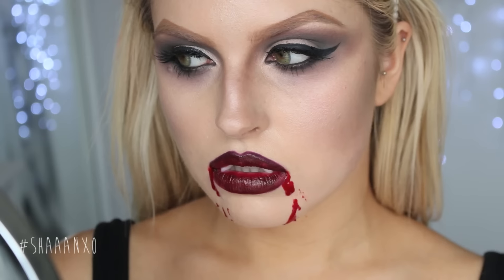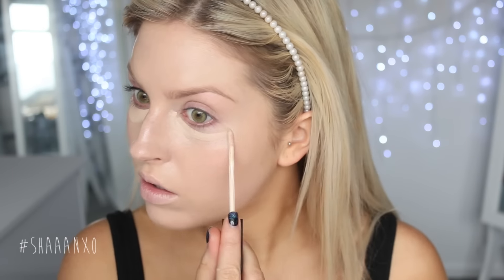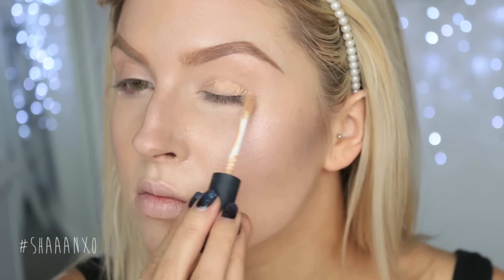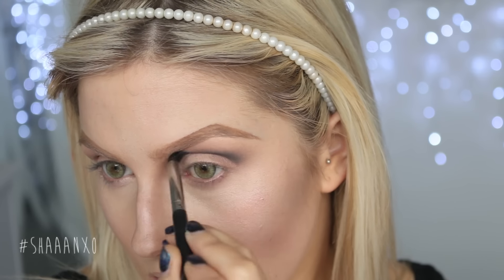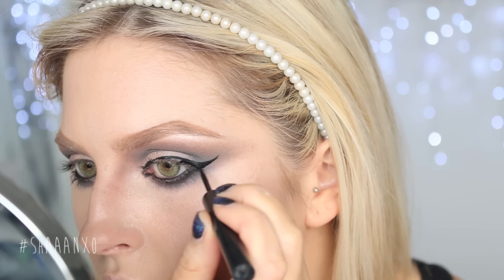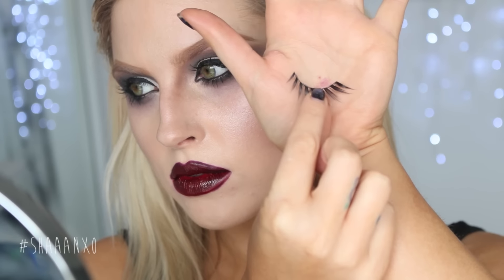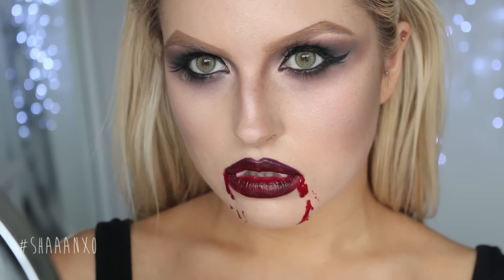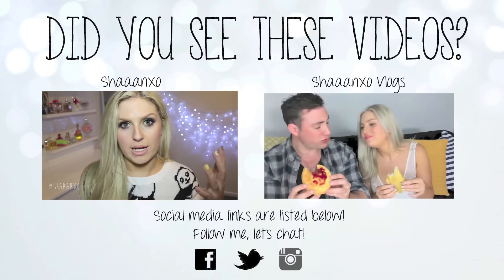Sexy Vampire Makeup ♡ Shaaanxo Halloween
Here is my evil vampire makeup look! I hope you guys find this helpful. Thumbs up for my awkward acting :D haha xx

Products Used:

NYX Foundation Stick
xoBeauty Angled Top Face Brush
NARS Vanilla Creamy Concealer
Lioele Pressed Powder
Anastasia Contour Kit
xoBeauty Medium Tapered Face Brush
Lorac Pro 2 Palette
xoBeauty Round Top Face Brush
MAC Brow Fluidline Dirty Blonde
Smashbox Eye Primer
xoBeauty Round Top Blender Brush
xoBeauty Tapered Blender Brush
xoBeauty Tapered Eye Brush
xoBeauty Synthetic Eyeshadow Brush
Makeup Store Black Eyeliner
The Balm Liquid Eyeliner
MAC Current Lipliner
Elizabeth Arden Red Door Red Lipstick
Eyeko Fat Brush Mascara
xoBeauty The Wild One Lashes
Vampire Teeth
Fake Blood

♡ Social Media ♡

Editing: iMovie